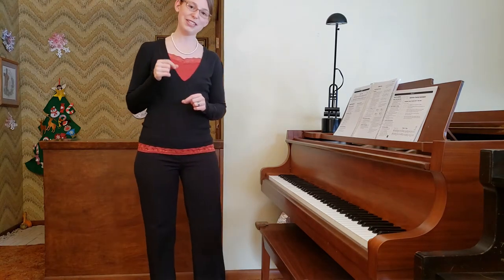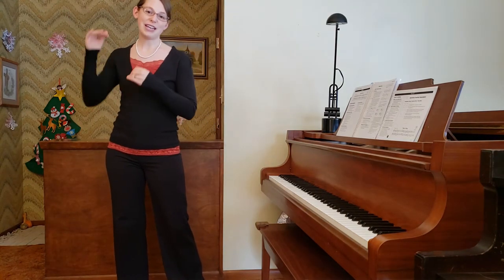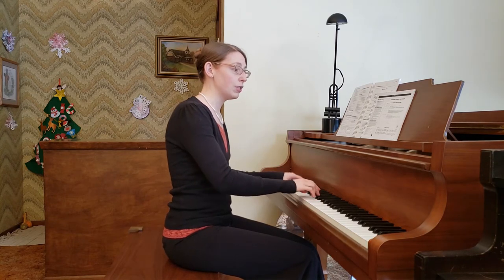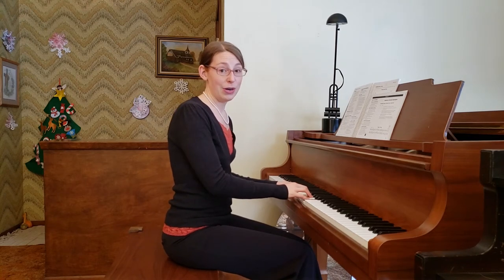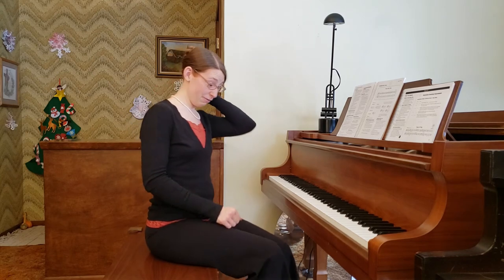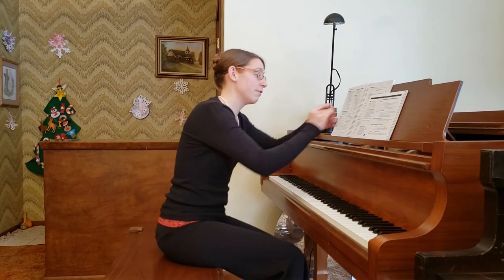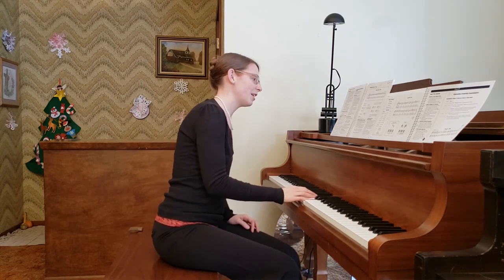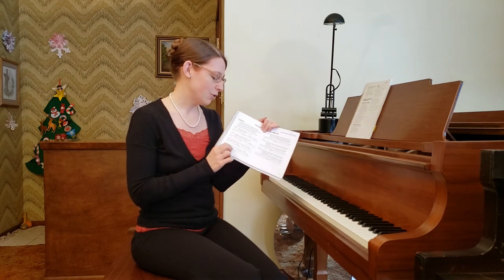Music Moves for Piano: Book 3, Unit 17A